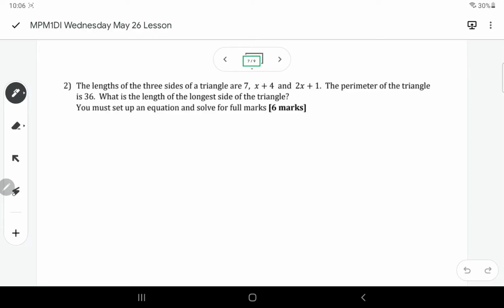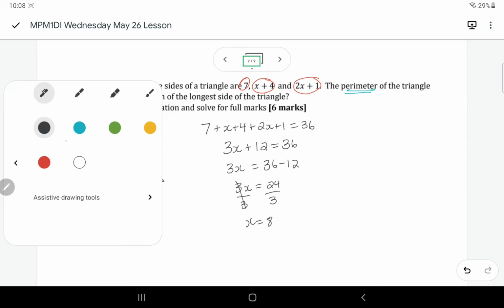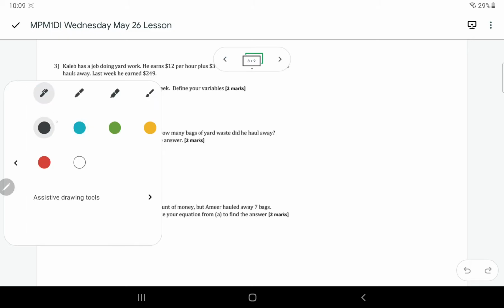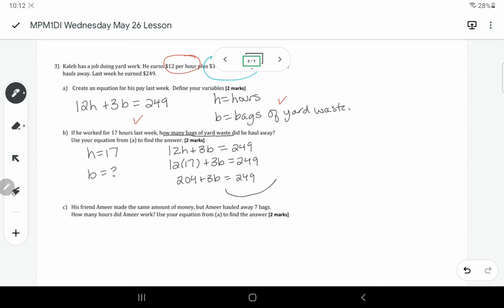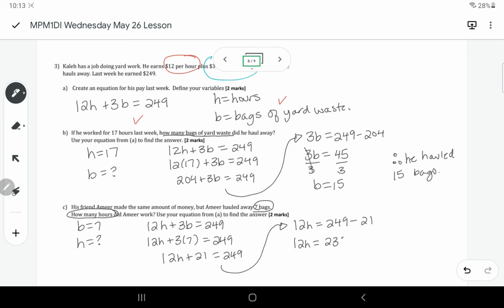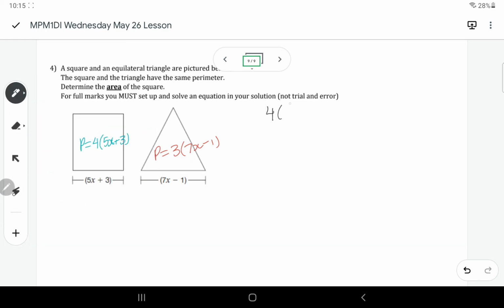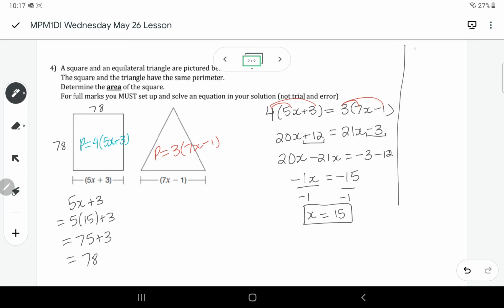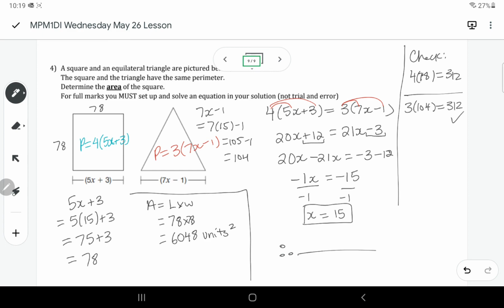unit 3 test questions